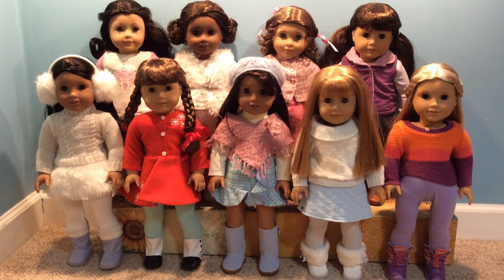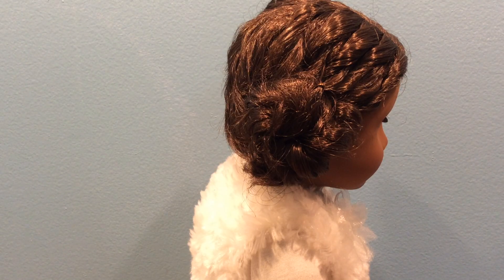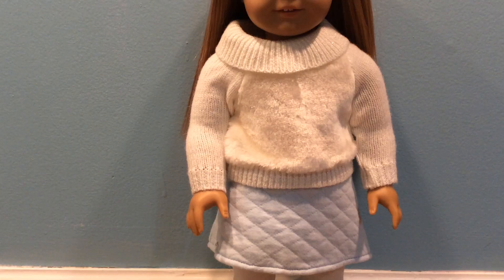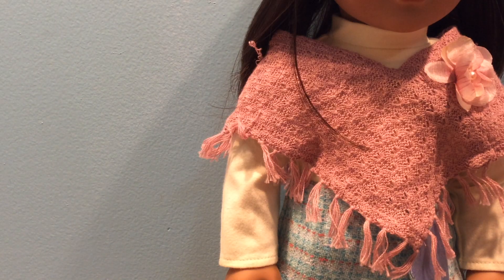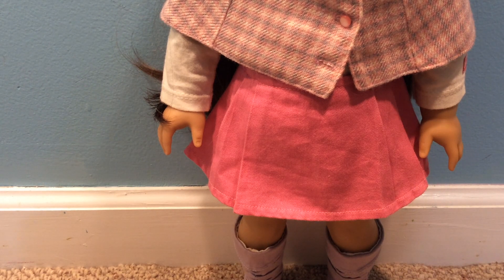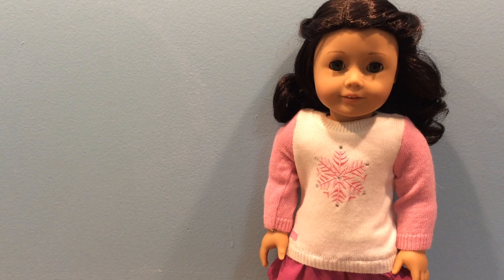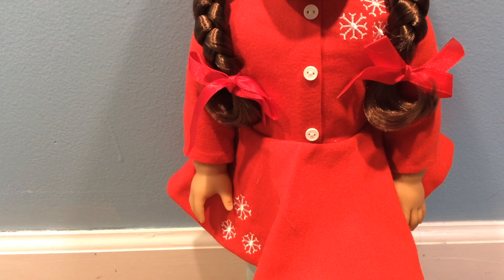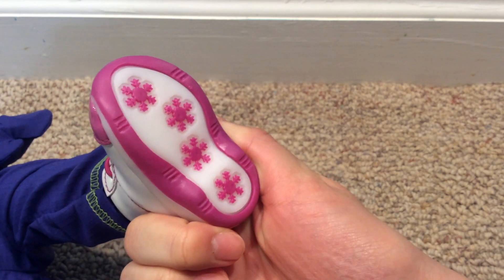Winter Style What my American Girl dolls are Wearing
Hello Everyone,
3 videos in one day? Someone waited till the last minute to film winter videos before Christmas and is now scrambling to get videos up. I hope you all enjoy the break from dressing my dolls... but there is no way I can stay away from fashion videos!

Thank you so much for sticking with my channel as I know I am an anonymous infrequent uploader.

A very Happy December to all and Merry Christmas to all who celebrate it! I hope all is well and wonderful.

~C

SpringStyleAGStudios is my Youtube channel handle and my screen name is Crystal because it's the name of my look alike doll! (#30) I'm a young adult who bought her first doll March 25th, 2008 with her own money which launched her into the world of AG. My love has only grown for these top of the line 18'in dolls and wish to share them with others. I hope you all like dressing my dolls, hauls, hairstyle, reviews and collection videos, because that's what you'll find here! I have disabled comments because although it is a way to connect, it is also a place for spam and hate which I have no time for. As of summer 2018, I will not ask you to subscribe or like at the end of my videos because it is your, the viewer's, choice to and I won't try to force views, subs or likes. This channel is monetized but I'm really just your average person who one day decided to make videos. Happy and thankful for all the support and am excited for you to join me on this youtube adventure!